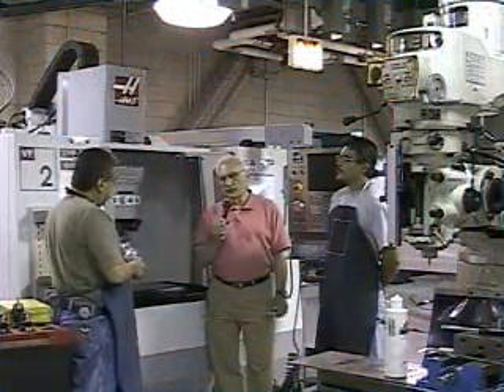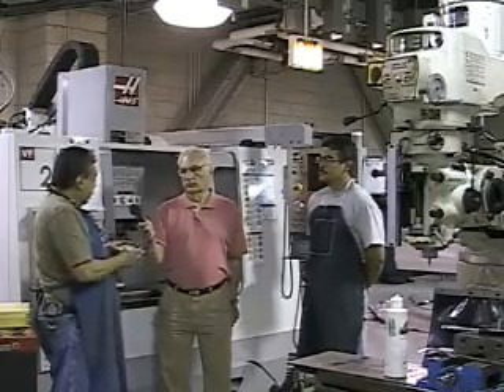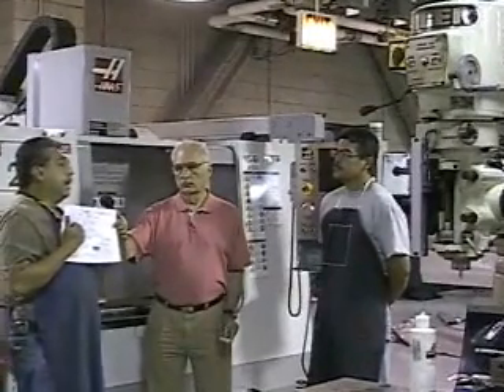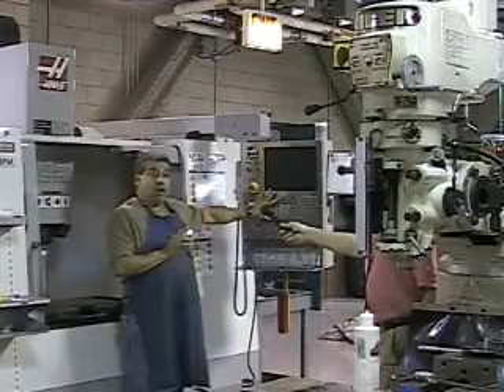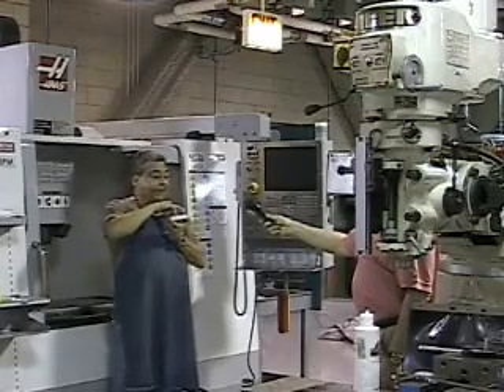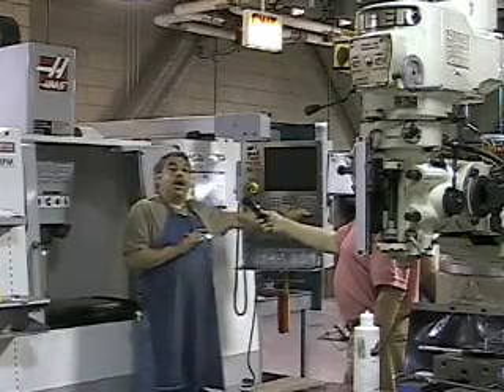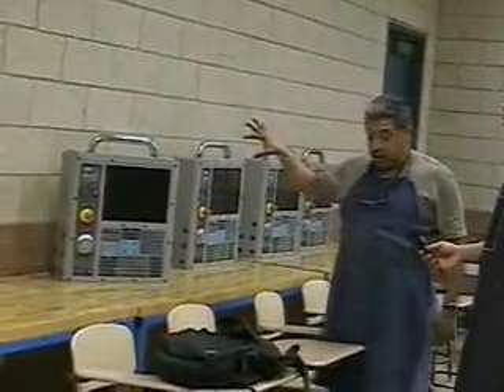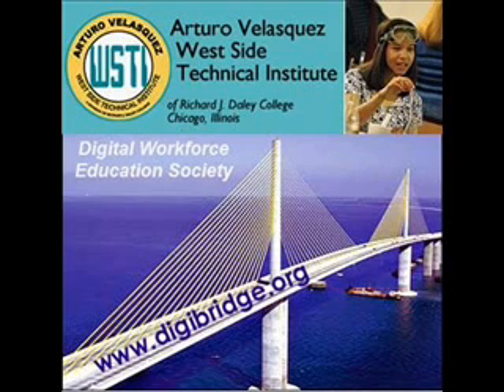West Side Technical Institute CNC Machine Tool Training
Arturo Velasquez West Side Technical Institute has a multi-million dollar state-of-the-art Comuterized Numerical Controler Machine Shop for training an entry level workforce in 21st Century manufacturing job skills.  The program provides bi-lingual training (English/Spanish) in CNC machine tool job skills.